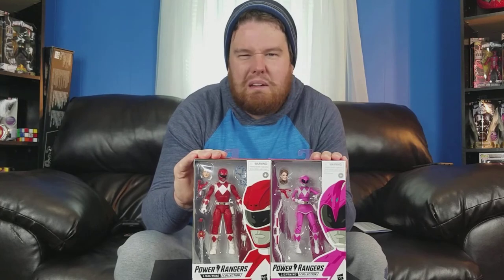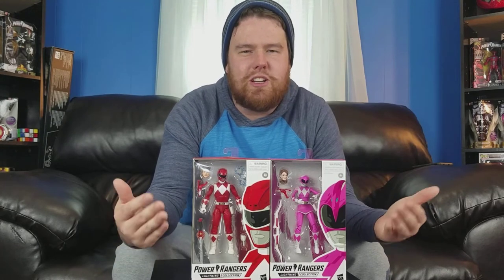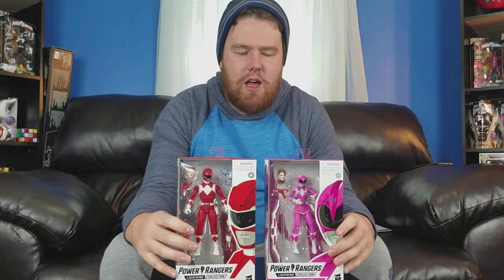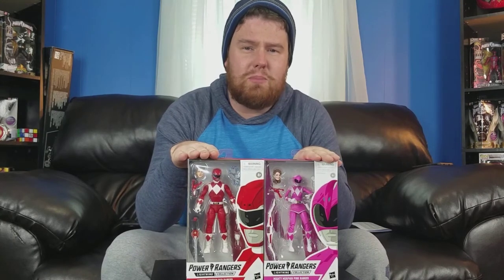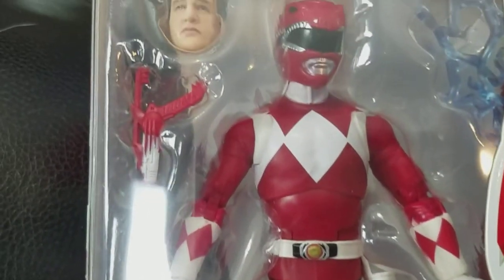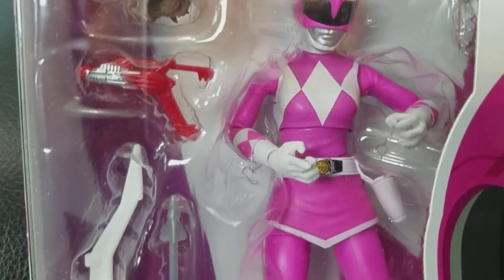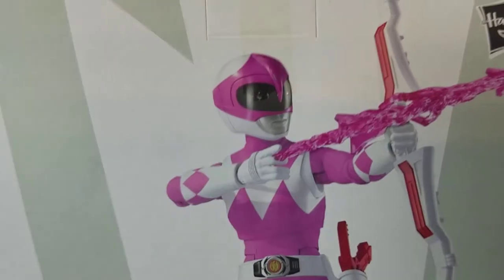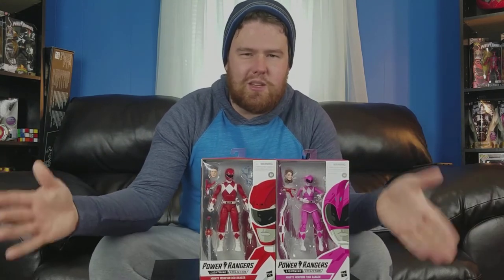POWER RANGERS Lightning Collection - Review (so far)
While I only have Mighty Morphin' Red and Pink, I wanted to give my quick thoughts on the new Hasbro line. Do you think they hold up to Bandai?

DabRanger